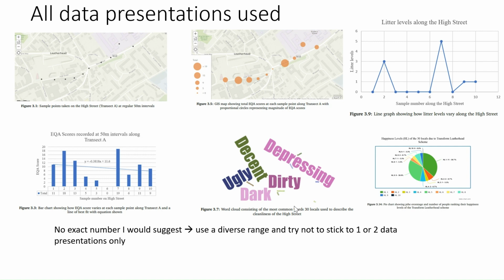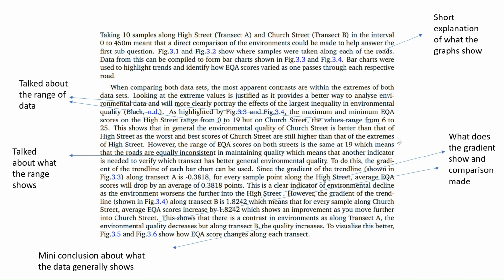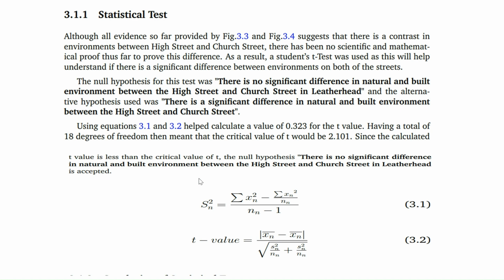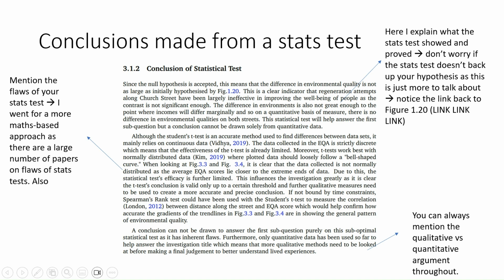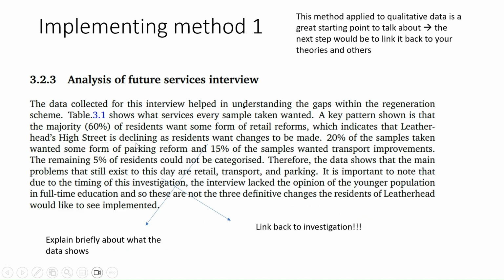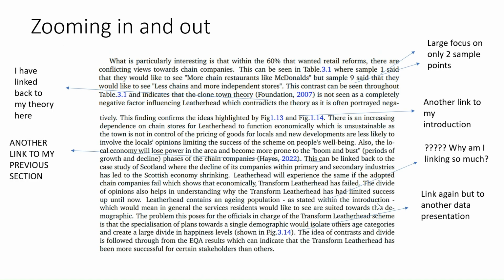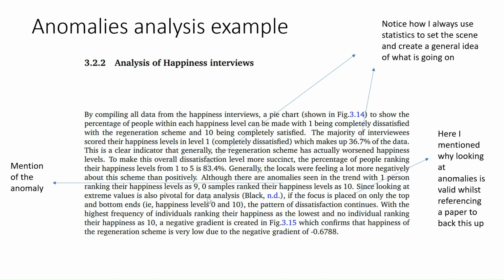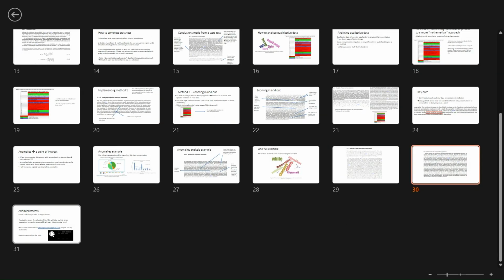How to get FULL MARKS in the Edexcel A-Level Geography NEA - Data Analysis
This video will cover how to write the Data Analysis  section in the NEA.